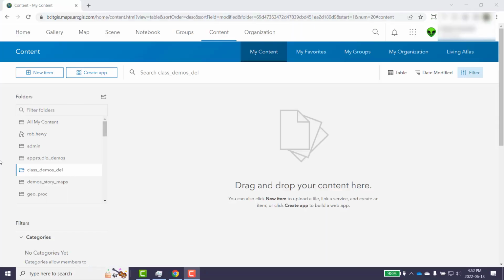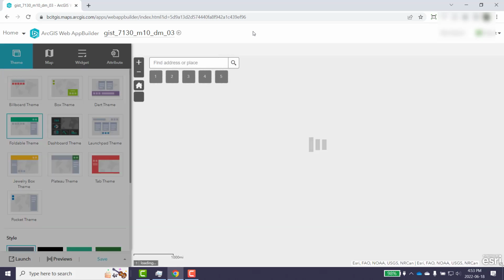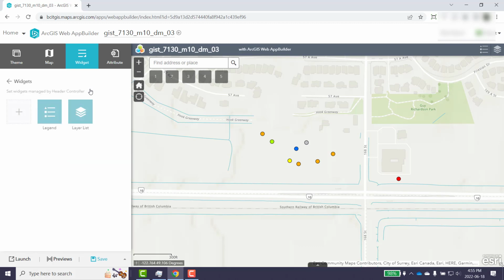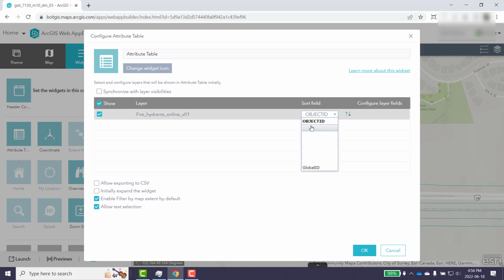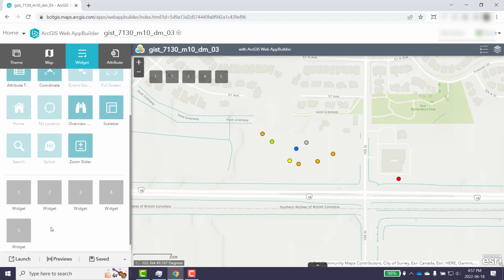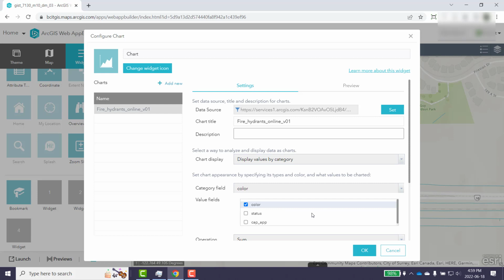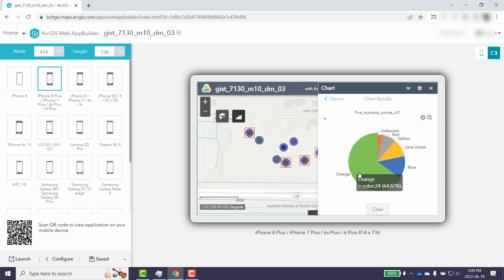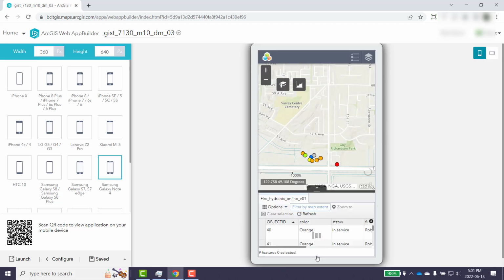Module 10 lecture demo 03